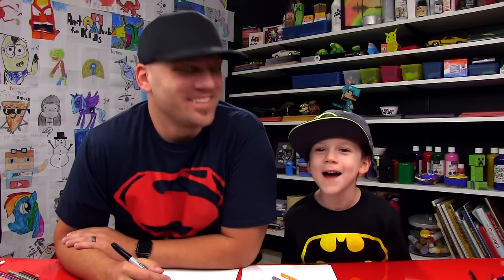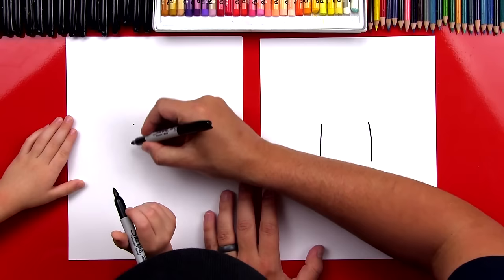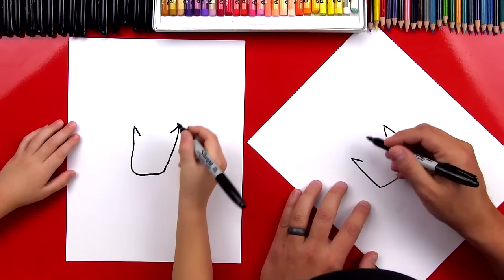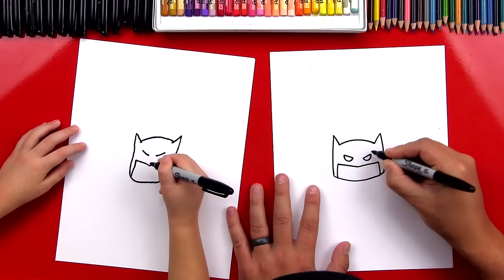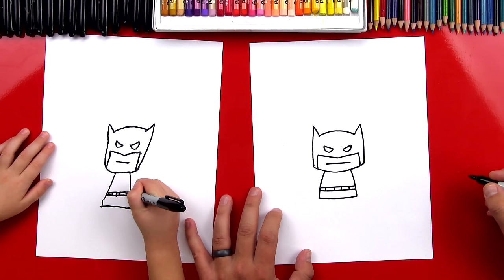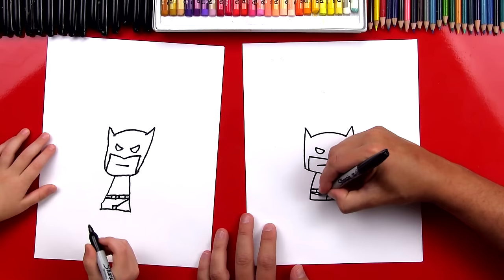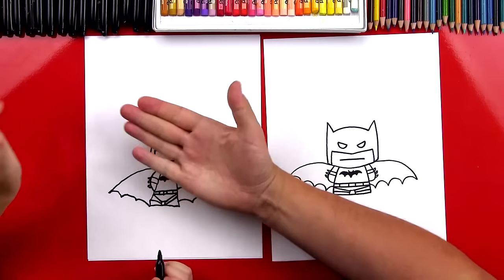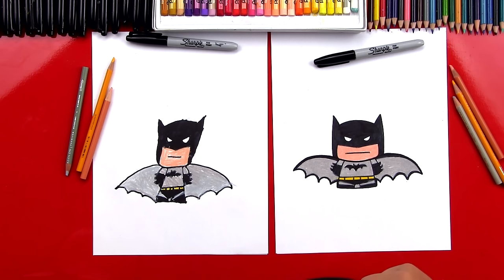How To Draw Cartoon Batman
Did you know there's more to this lesson? to become an Art Club Member!

Hi, my name is Rob. I have three super cool kids. We love doing art and sharing it with others. We upload new art videos Monday through Friday.